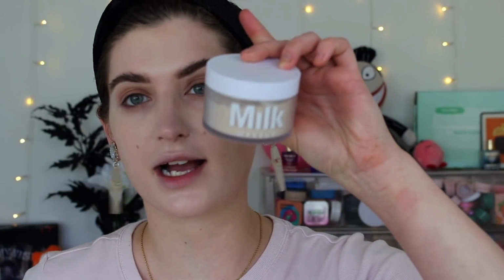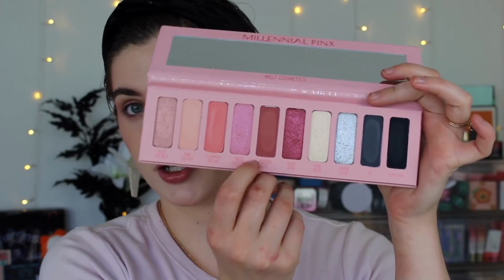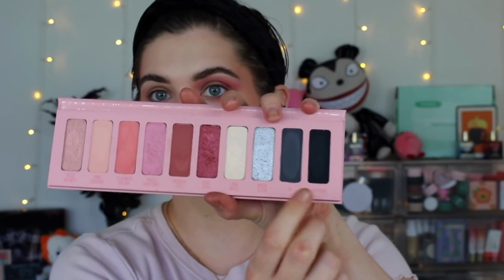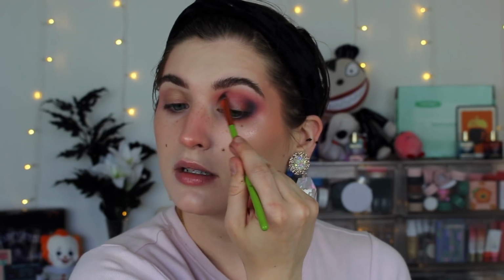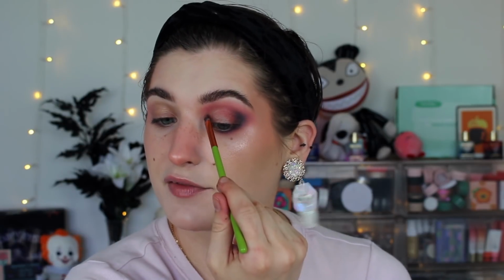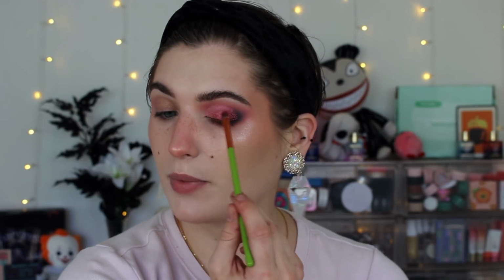GRWM | Melt Millennial Pinx, Fenty Eaze Drop, & More!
Hi friends!
I'm a cruelty free makeup lover!

What I'm Wearing:

FACE:
•Elf Putty Primer*
•Fenty Eaze Drop Skin Tint*
•Tarte Shape Tape*
•Milk Makeup Blur Setting Powder*
•Melt Cosmetics Buzz Kill Blush*
•Fenty Rosé Rave Diamond Bomb*
•Jason Wu Beauty Jason The Freckled Boy*
•Pixi Glow Mist*

EYES:
•Urban Decay Primer*
•NYX Glitter Primer*
•Melt Cosmetics Millennial Pinx Palette*
•Colourpop Raindrops Pencil* (code 5beautbean)
•House of Lashes Lash Glue*
•NYX Brunette Brow Mascara, Brunette Lift & Snatch Brow Pen, & Brow Glue*

LIPS:
•Lime Crime Milk Tea Plushies Liquid Lip*

📫Beautbean LLC
     5745 SW 75th St # 287

FAQ:
Q: Where do you buy your plugs?
A: Love Kills Boutique or HearNoEvilJewelry (Etsy).
A: Usually Kryssma or they’re from a local shop.
A: Dry/Normal.